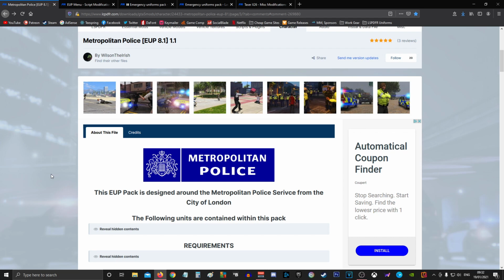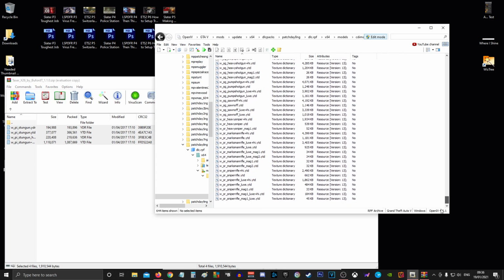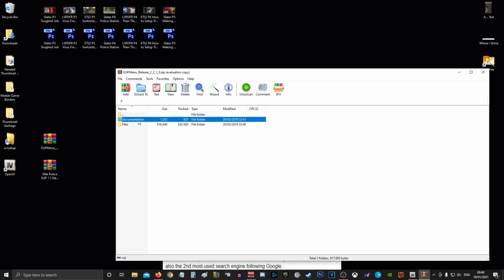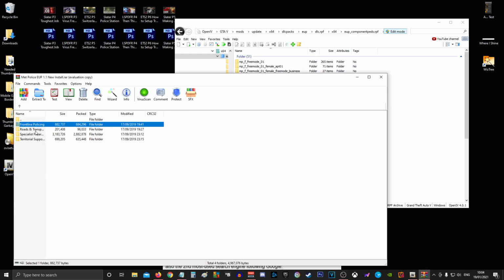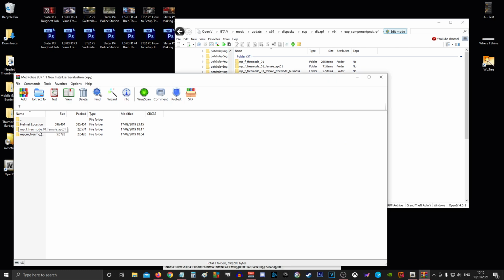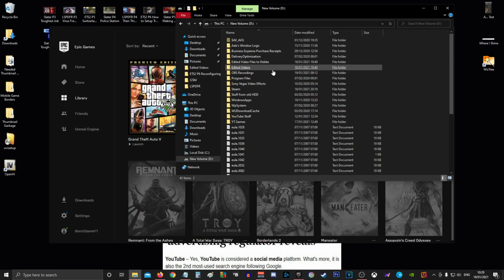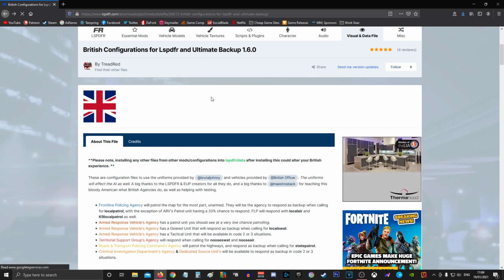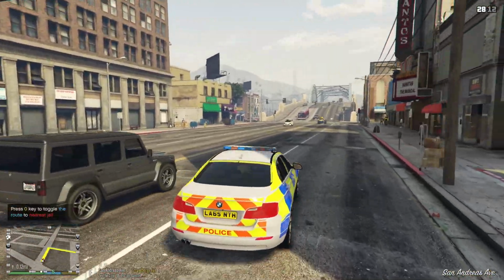How to Easily Install Uniform Packs for Player and AI in GTA 5 LSPDFR! | Everything You Need to Know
Welcome back to the channel. In this video we are going through how to install uniform packs (EUP) to GTA 5 for LSPDFR for both player and AI. I strongly recommend watching this like a series and starting with the video about plugins, moving onto the vehicle model pack one and then finishing with this one. I hope you enjoy it :D

Born 2 Game | Bill | xBillTheGamer